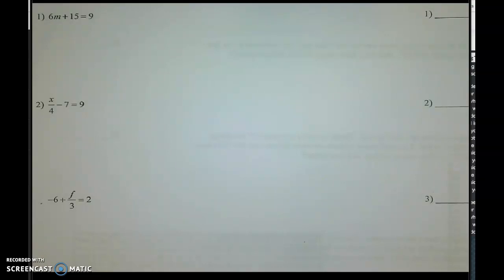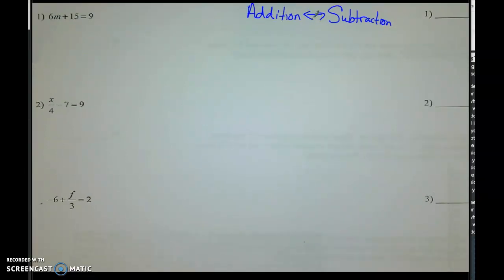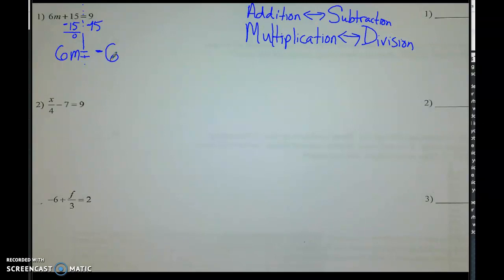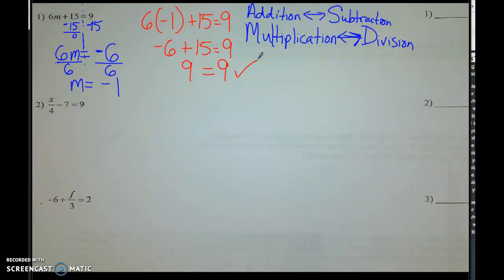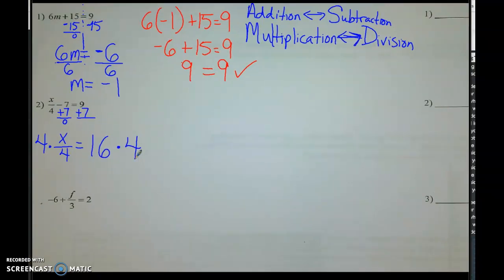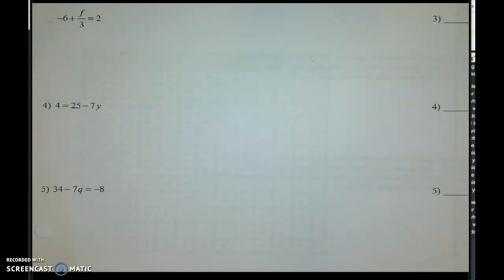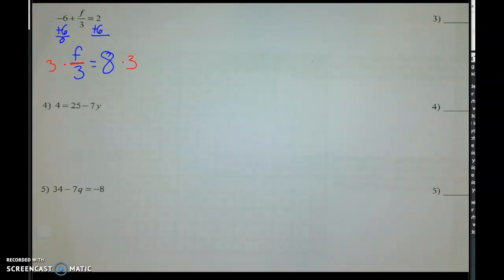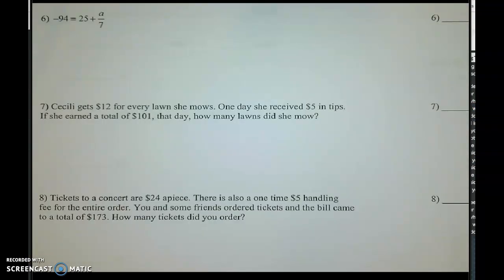2 Step Equations #1-6